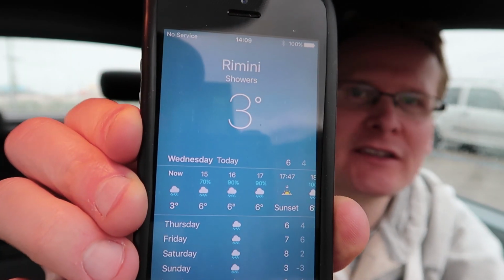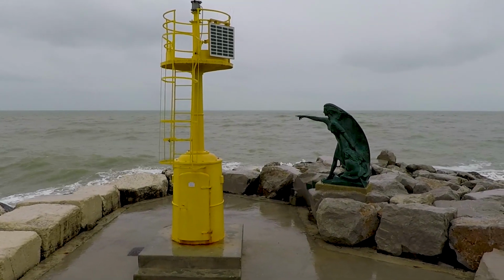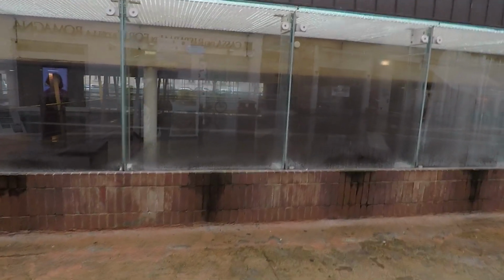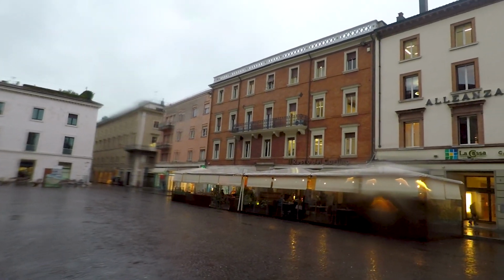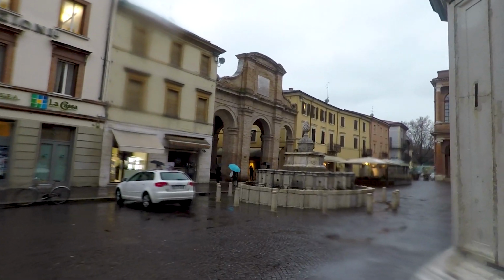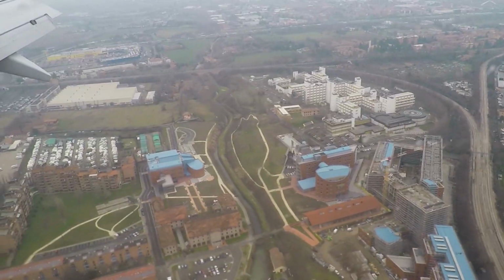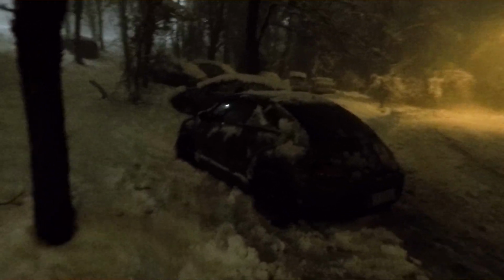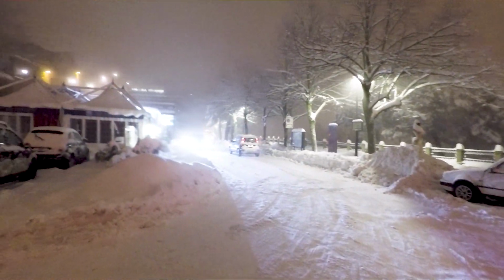CAR STUCK IN SNOW!! Welcome to SAN MARINO (+ Rimini Italy)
I abandoned my car after getting stuck in snow on a winter’s drive from Rimini to San Marino! It was supposed to be a simple drive after taking a tour of Rimini but fate had other plans!
See the rest of my trip to Italy & San Marino

My day in Rimini could have been better. It was cold, it rained for the whole time I was there, and everything seemed closed up because of it. Still, I’m glad I stopped by for a walk around all the tourist attractions including the Malatestiano Temple and Piazza Tre Martiri. It was also good to see the beach area even though everything was closed for winter - the abandoned stalls and locked huts made it look like a ghost town.

As it turned out though, the fun didn’t start until I began the drive from Rimini to San Marino - a drive that on most days of the year would be a relatively straight forward 45 minute journey. Not on this day however! What I didn’t realise when setting out is that San Marino city is situated at altitude and rain at sea level can be snow further up in the mountains.

As I got closer to San Marino I noticed that the rain and sleet was turning to snow, and before I knew it the ground was white and slippery. It was also continuing to get steeper. Before I could take any action I felt the wheels of the car begin to spin and just a few seconds later I was stuck on a road just a few miles from the city.

This is my account of the crazy few hours after getting stuck alone in the middle of San Marino as the snow got harder and thicker.

📖 CHAPTERS:
📖 00:00 Intro
📖 01:01 Walking Around Rimini, Italy
📖 05:51 Driving Rimini to San Marino in Snow!
📖 07:21 Story Time - My Ill Fated Drive to San Marino!

🎵 The City by Julian Avila